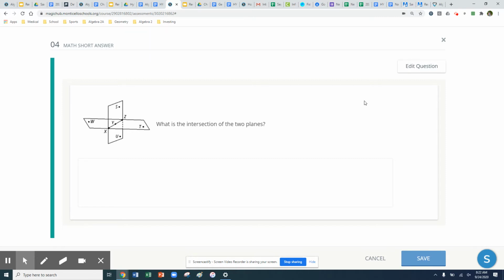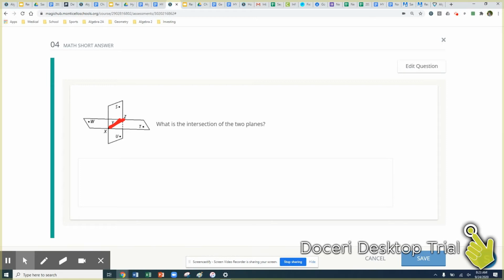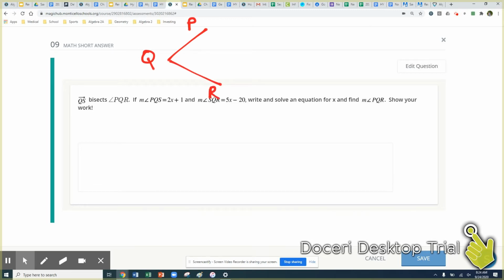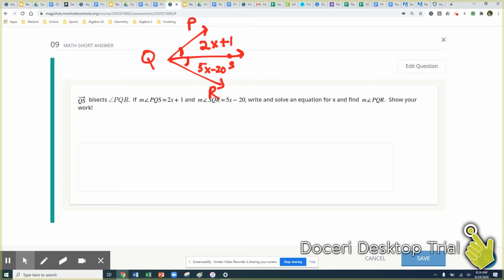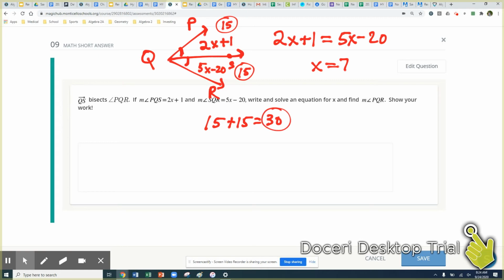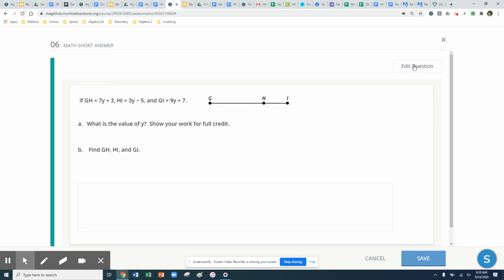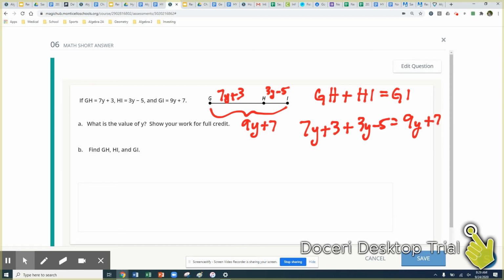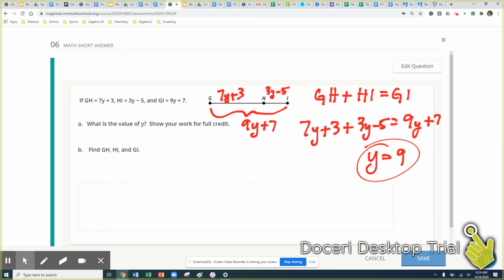IN CLASS VIDEO Quiz 1.2-1.5 Review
Reviewing problems on the Quiz 1.2-1.5